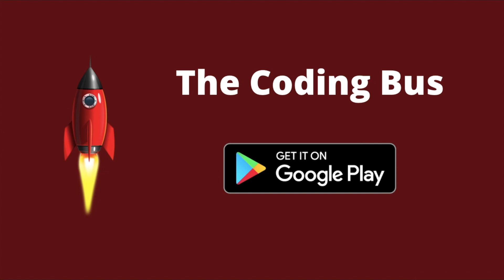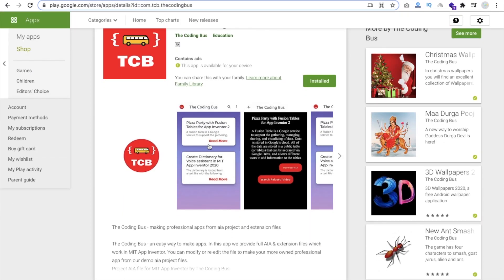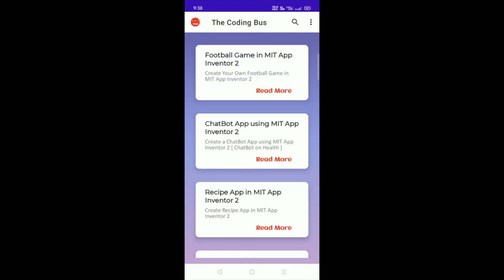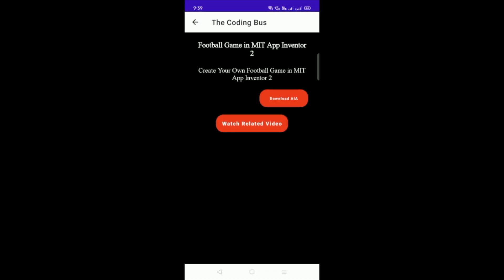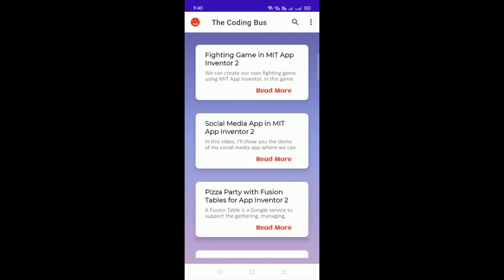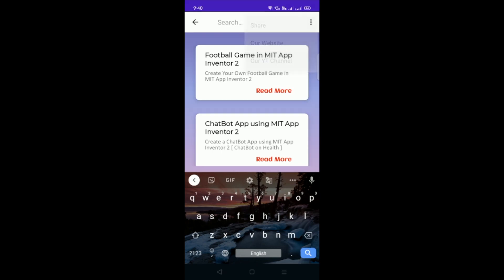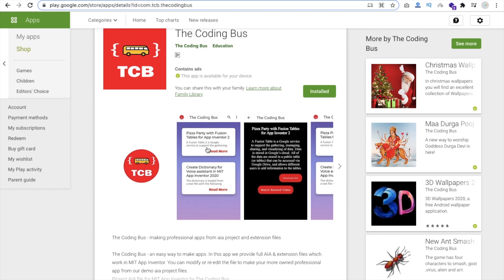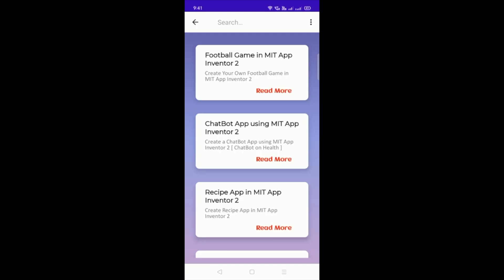The Coding Bus App in Playstore - Free AIA Files | MIT App Inventor 2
Free AIA Files for MIT App Inventor, Kodular, Thunkable etc